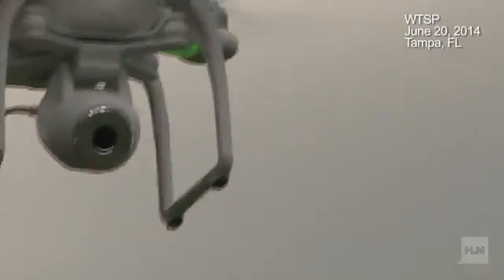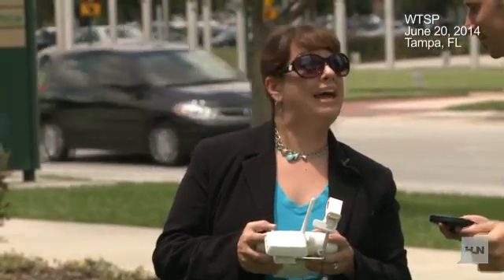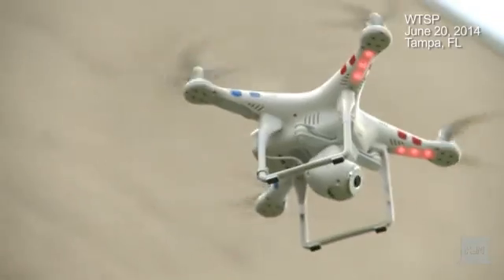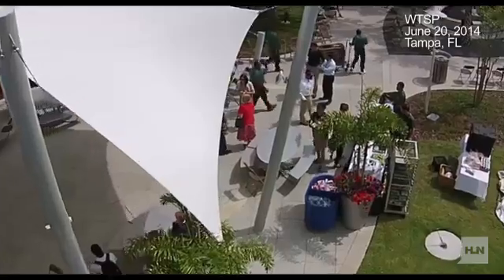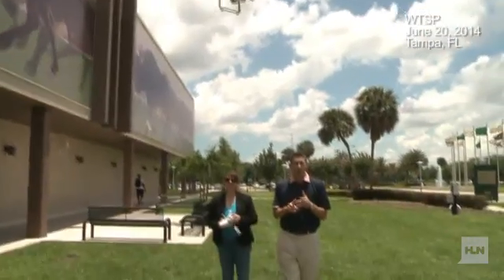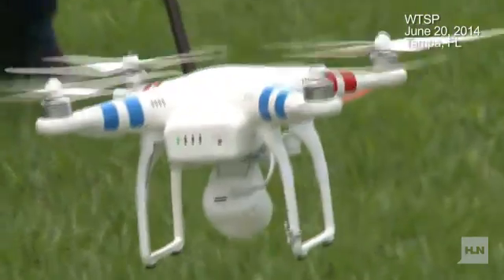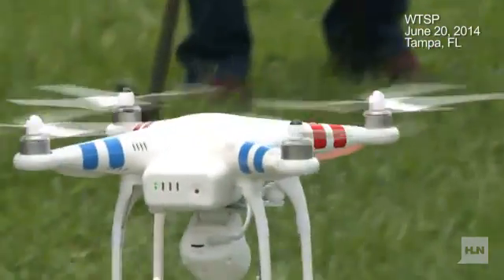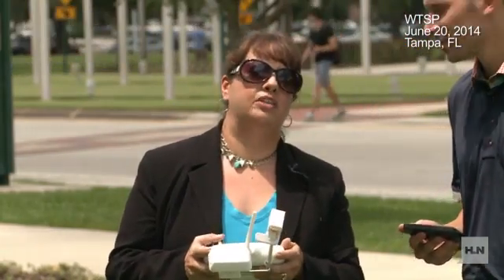Florida library lets students check out drones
University of South Florida students can go to the school library and check out $1,500 drones. Why? The library is trying to promote digital learning. Only people who've had training are allowed to check out the pricey drones. One student used a drone to map campus energy usage for a global sustainability program. And it looks fun!